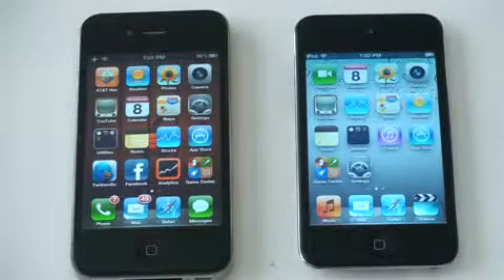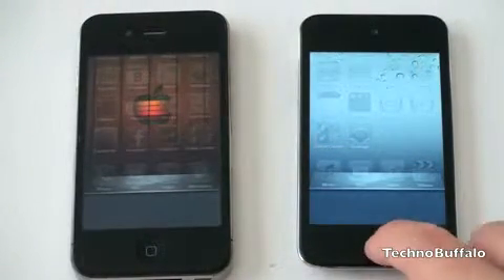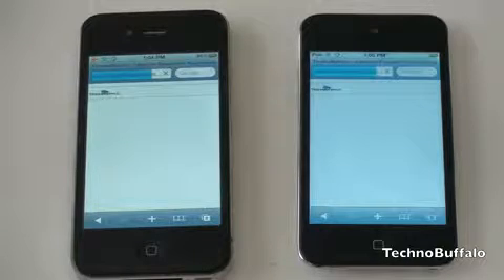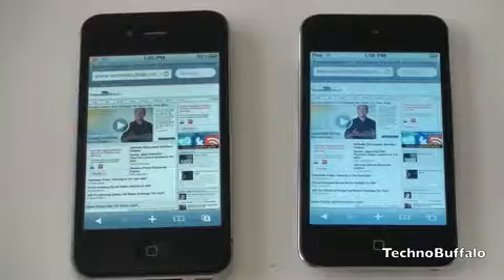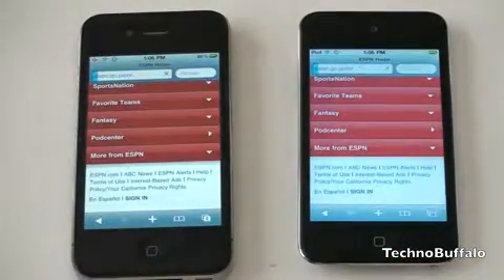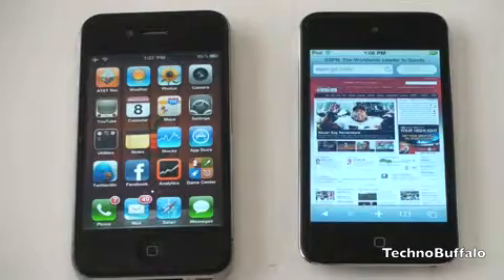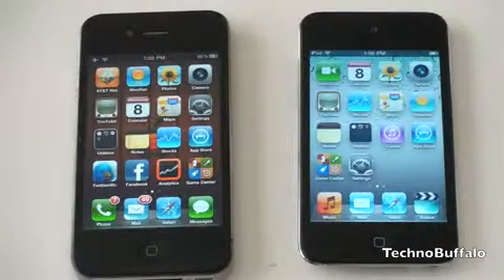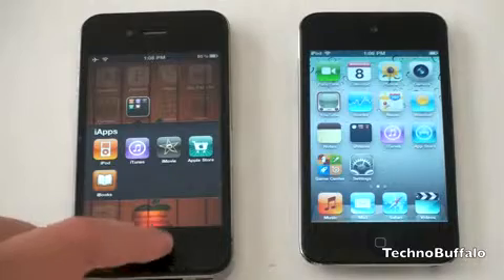iPhone 4 vs iPod Touch 2010 Speed Test